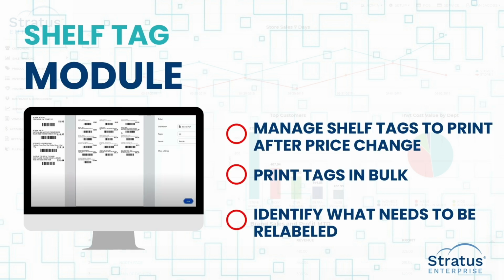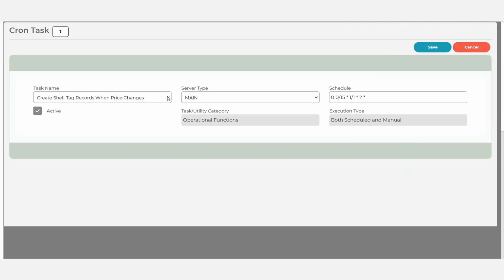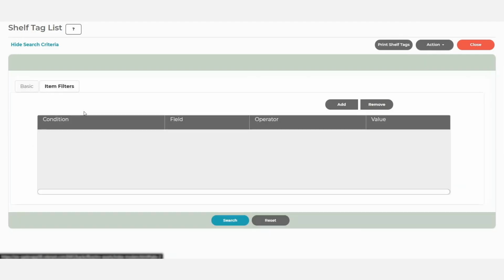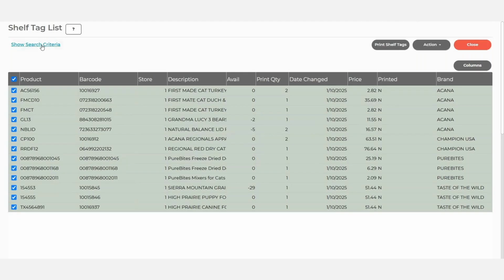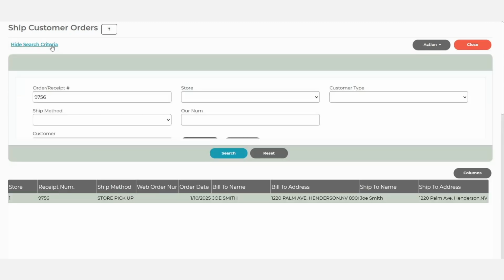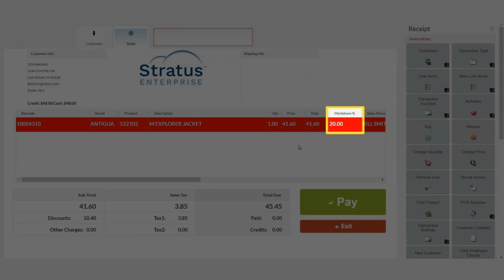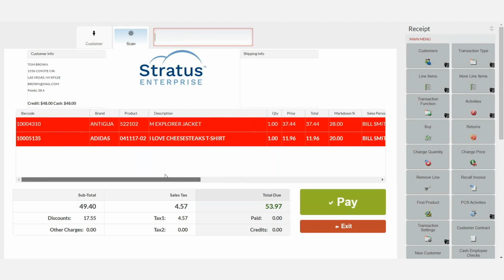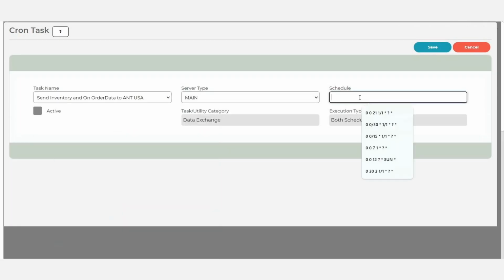Stratus Enterprise Version 2.8.1 Now Available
Discover the exciting updates in Stratus Enterprise Version 2.8.1! Clients can download the release notes via the client

This video showcases the latest features and enhancements designed to optimize your retail management experience. Learn about new tools, improved functionalities, and how they can help streamline your operations and boost sales. Whether you are a current user or exploring new retail software options, this update is packed with valuable insights to enhance your business.

0:00 Latest Version of Stratus Enterprise Software
1:10 Shelf Tag Module
4:20 Remove Weight Requirement for Store Pickups
5:29 Apply Customer Pricing to Discounted Price
7:15 RetailOptia by ANTUSA for Open-To-Buy
8:43 Download Release Notes and Schedule Update